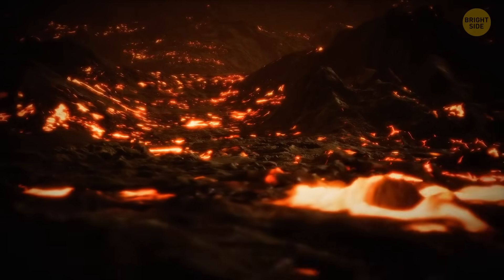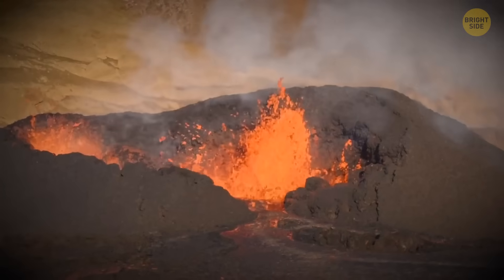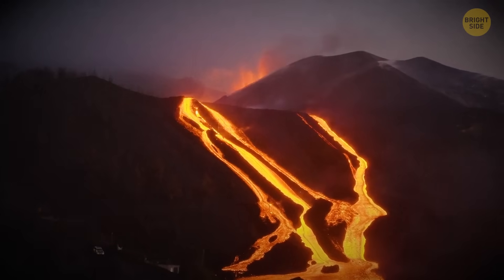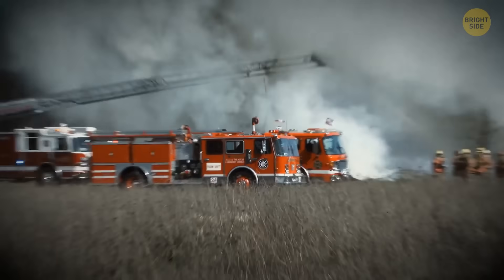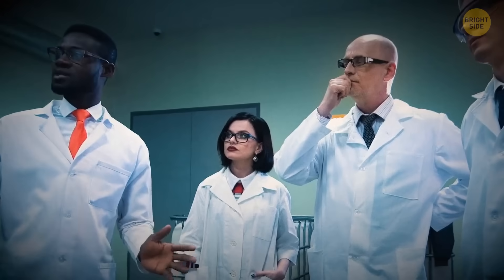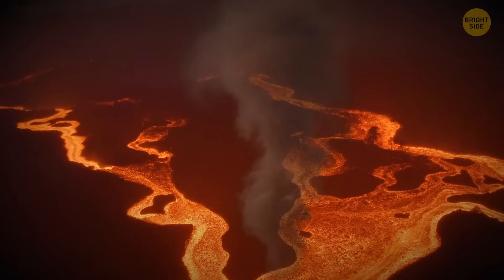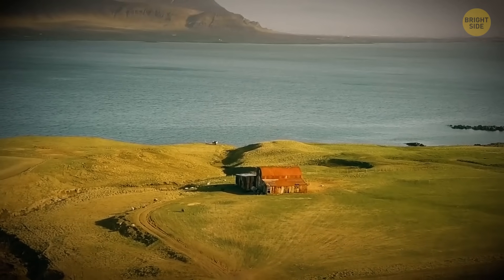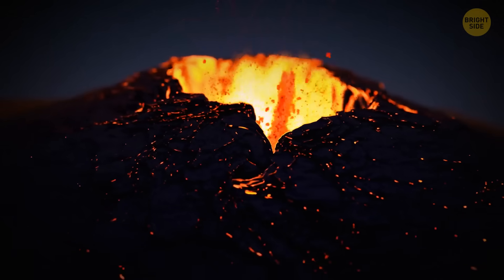The Earth's Newest Volcano Is Spewing Lava Rivers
Mother Earth is putting on a fiery show! The planet's newest volcano has decided to steal the spotlight, erupting in grand fashion and spewing rivers of molten lava. Picture this natural spectacle: a volcanic performance complete with glowing lava rivers flowing down the slopes. Situated in a remote part of the South Sandwich Islands, this newly minted volcano is a testament to the dynamic and ever-changing nature of our planet. Scientists are geeking out over the chance to study this fresh eruption, providing us with a front-row seat to Earth's spectacular geologic theater.  🌋🔥🌏